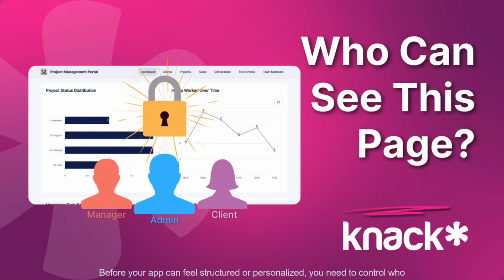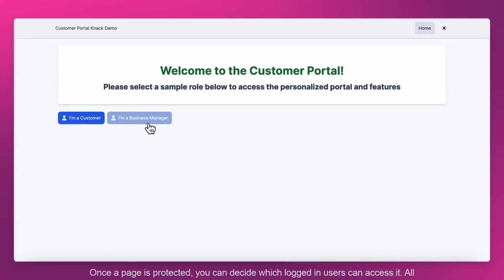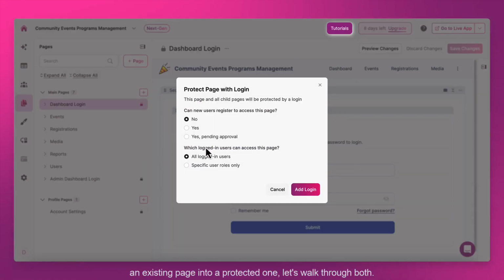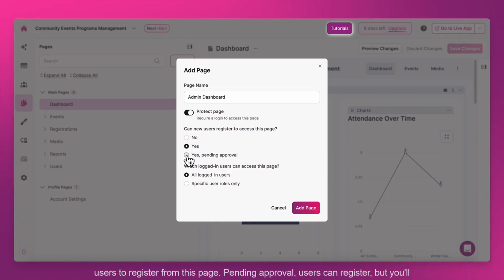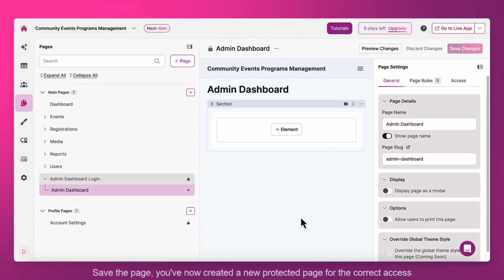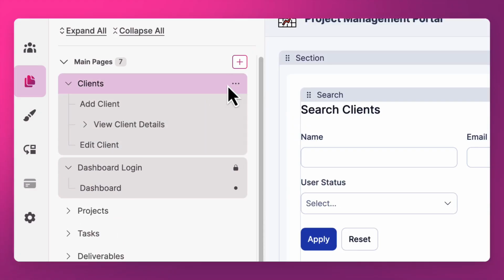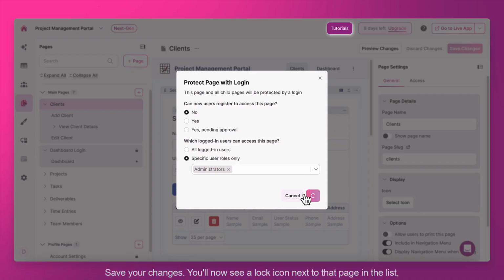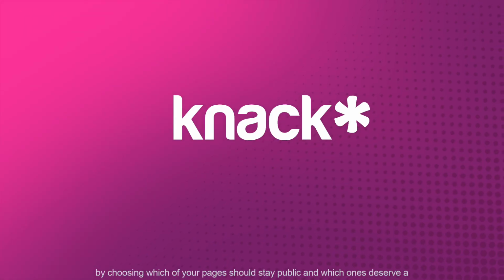AI App Privacy Settings, User Roles, and Protected Pages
This tutorial explains how to implement security layers in your Knack applications through protected pages and user roles. This video covers the two main methods for creating protected pages: adding new protected pages from scratch and converting existing public pages to protected ones.

You’ll also get a step-by-step walkthrough of the process of configuring page protection settings, including registration options (no registration, open registration, or pending approval) and access control (all logged-in users or specific user roles like administrators, managers, or clients).

Protected pages are fundamental to multi-user professional app design. This gives you the added protection of preventing unauthorized access to sensitive data while creating tailored experiences for different types of users within the same application.